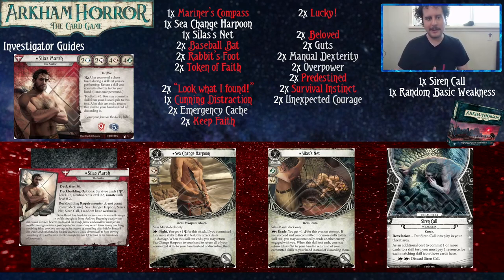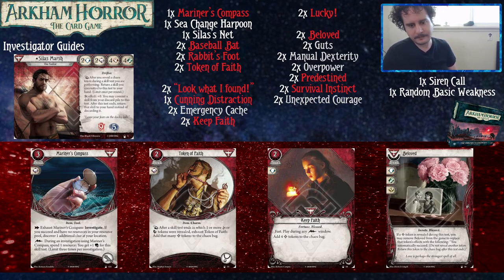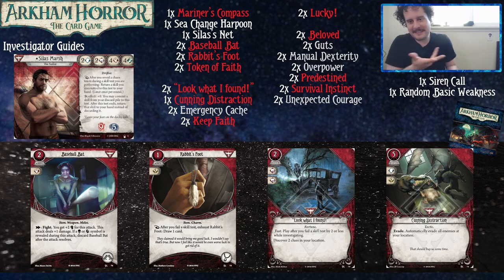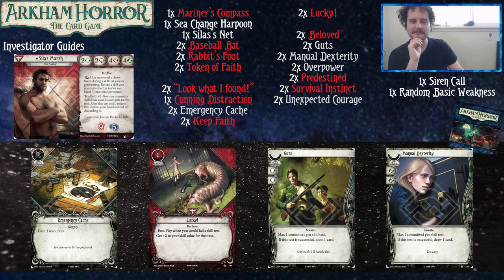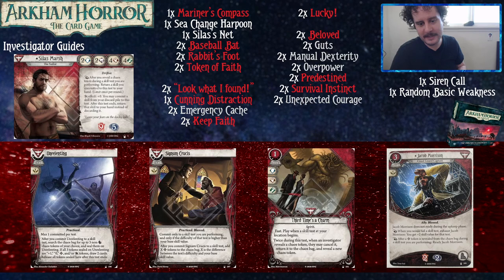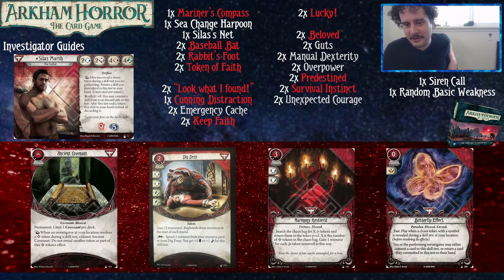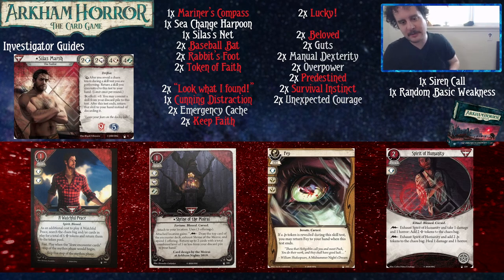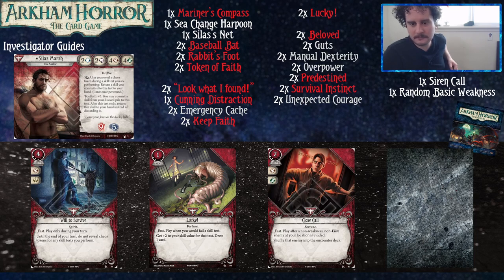NEW PLAYER DECK FOR SILAS MARSH | Arkham Horror: The Card Game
Justin is excited! It's time to talk about Mr. Silash Marsh!

0:00 Introduction
0:52 Investigator
5:04 Level 0 Deck
18:26 Upgrades
38:03 Outro